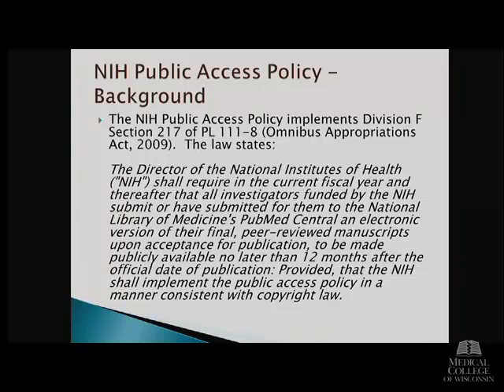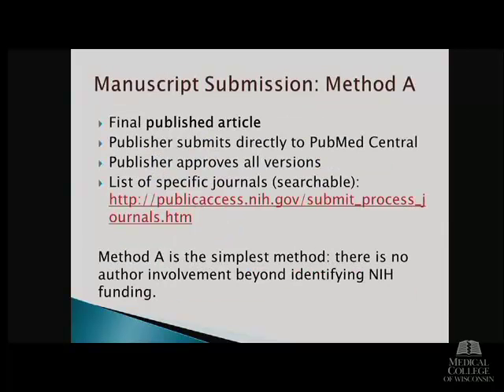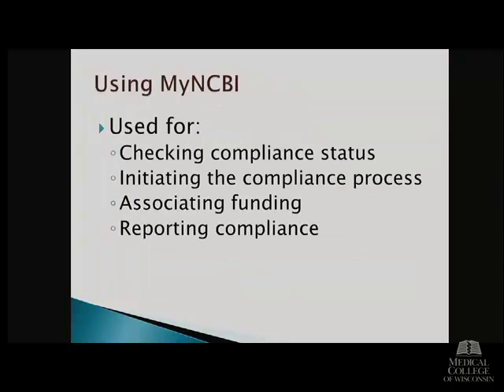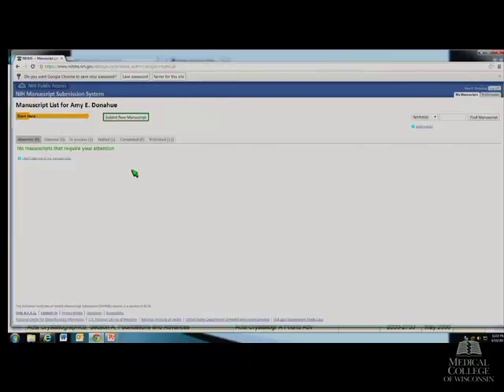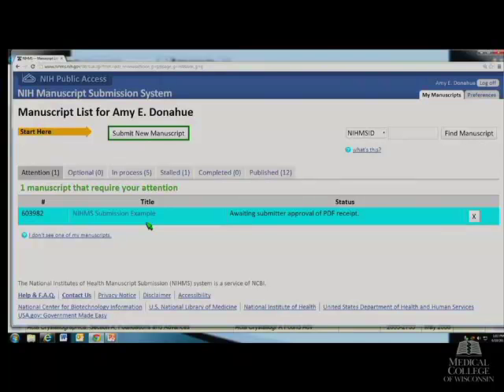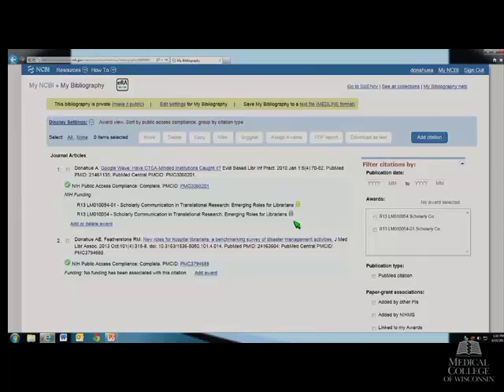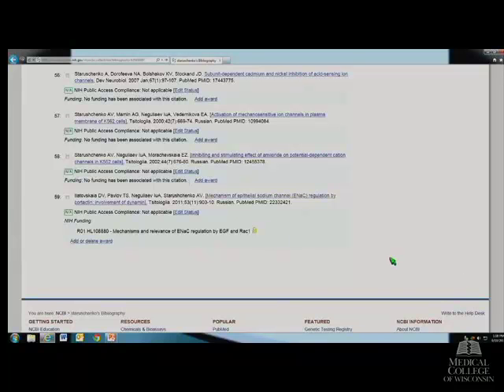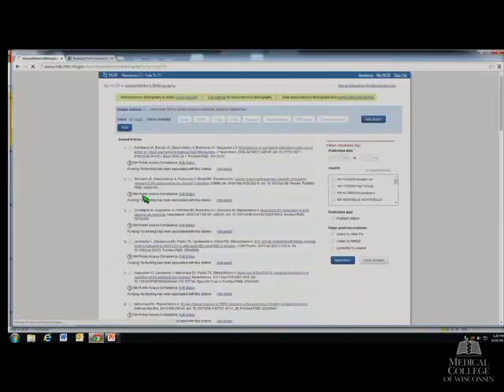NIH Public Access Policy Overview & Demo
From a recorded class.

Outline:
0:49 - Background
2:51 - Policy updates
4:32 - Compliance tasks
6:20 - 1. Address Copyright
7:13 - 2. Submit Manuscript (Methods A, B, C, D)
11:57 - 3. Cite Article
13:37 - Using MyNCBI for compliance
14:29 - Demos (Determining submission method, NIHMS navigation, MyNCBI navigation)
40:14 - Resources

Questions at the end:
42:20 - NIHMS number for Method A?
44: 08 - What's the RPPR?
44:50 - What does a delegate see the first time in a faculty's My Bibliography/what's associated with an account?
48:32 - If we only have 3 months to get into compliance, what's the 12 month piece?
50:39 - Templates for contacting publishers available from the MCW Libraries